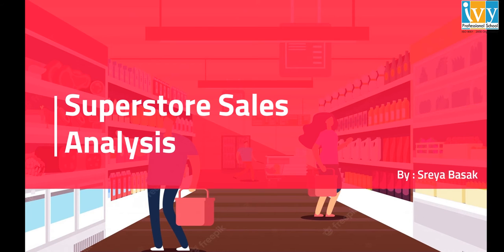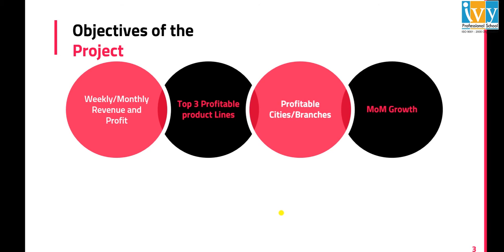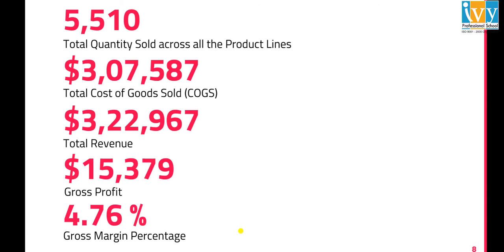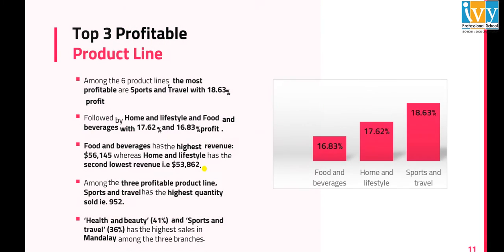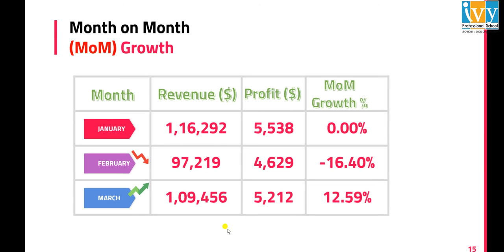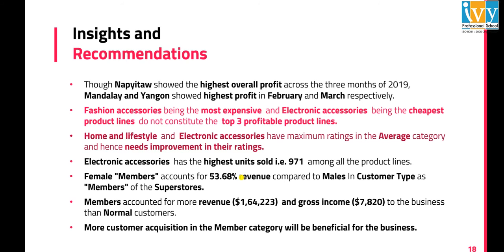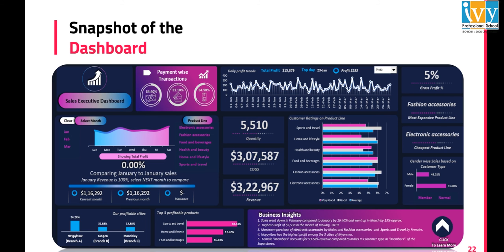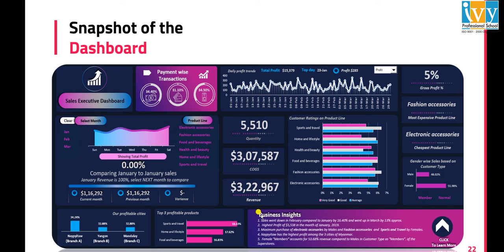Analyze Superstore Sales Using Excel | Excel Case Study | Sreya Basak | Ivy Pro School Student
In this video, one of our students named Sreya Basak gives an introduction to the topic "Analyzing Superstone Sales Using Excel". Then she moves on to talk about the dataset and objectives and gives business insights. Then she talks about the product line and profitable cities. Then she moves on to talk about the top 3 product lines and gender-wise sales based on customer type. Then she talks about month on month growth, insight recommendation and additional recommendation. Then she moves on to talk about snapshot of dashboard.

Chapters:
0:00 Introduction
0:25 Dataset
0:40 Objectives
0:59 Business Insights
1:26 Product Line
1:46 Profitable Cities
1:58 Top 3 Product Lines
2:10 Gender-wise Sales Based On Customer Type
2:31 Month on Month Growth
2:48 Insight Recommendation
3:22 Additional Recommendation
3:41 Snapshot of Dashboard